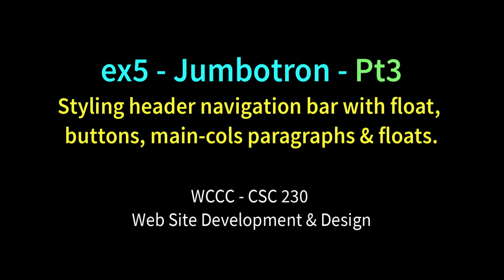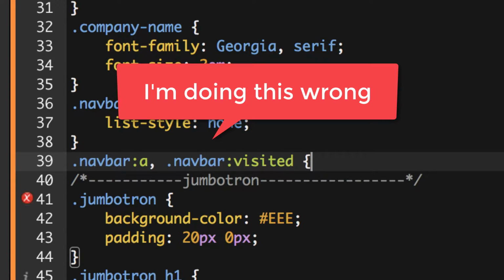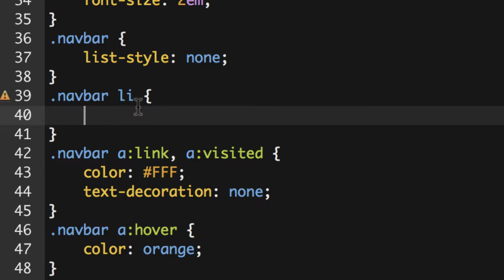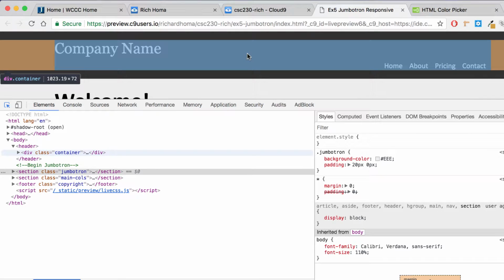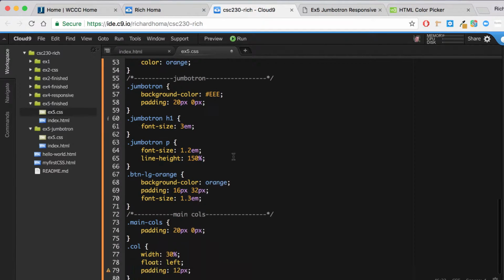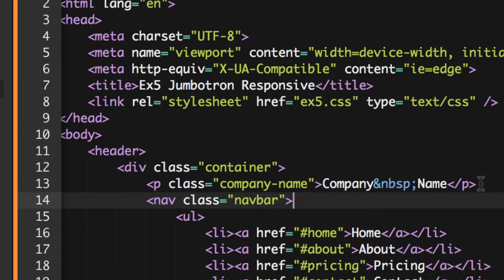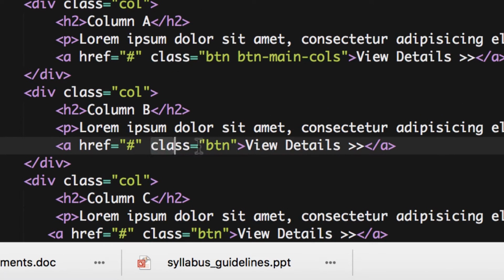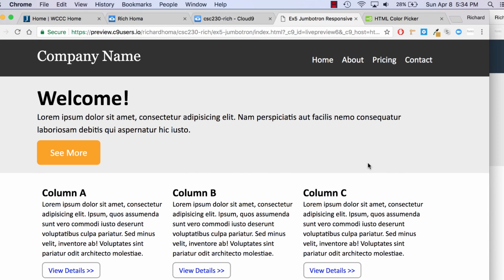csc230-ex5-jumbotron-pt3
Styling header navigation bar with float, buttons, main-cols paragraphs & floats.